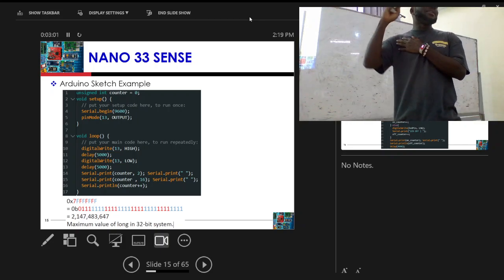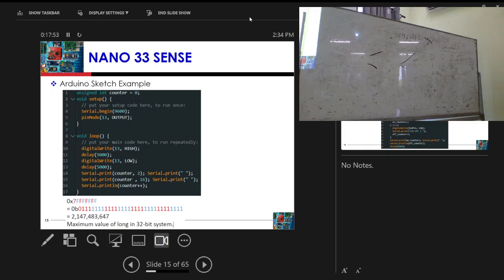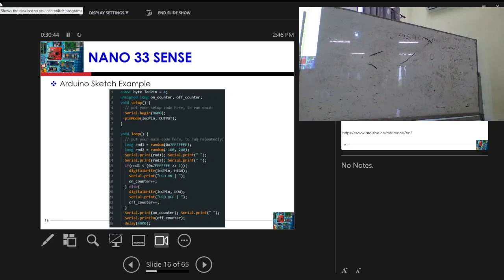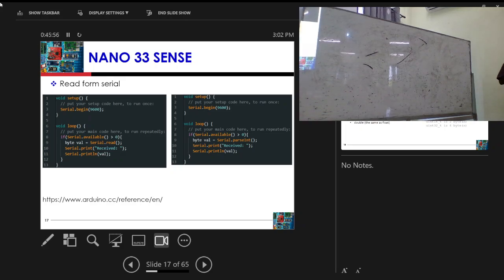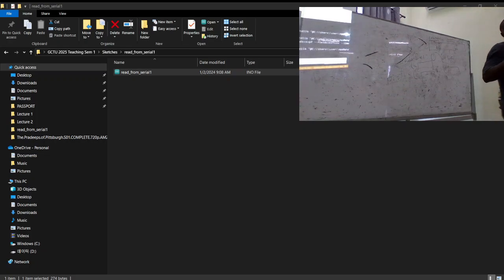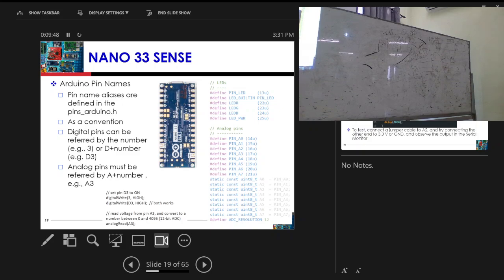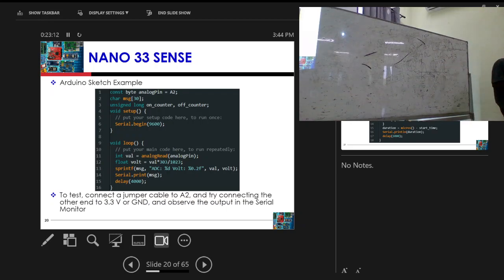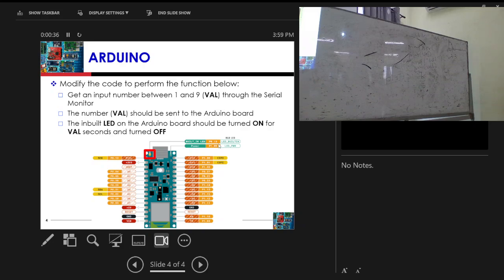L02 - Programming Arduino and Nano 33 BLE Part 2